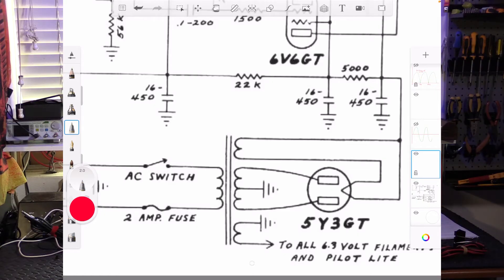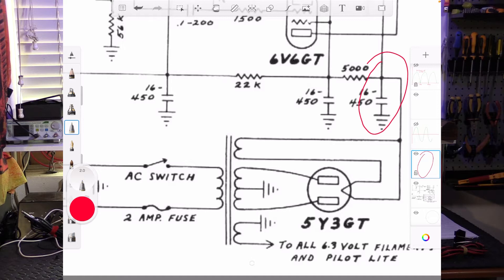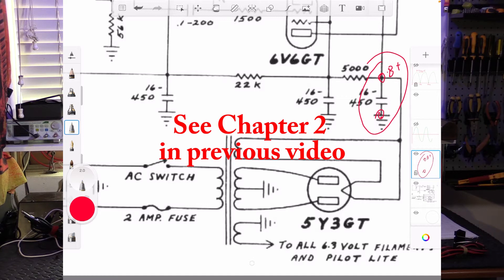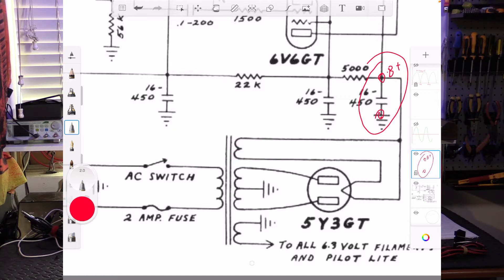Tube Amp Sag. Chapter 3. Capacitor and Rectifiers Pt 2. Capacitor Short circuit and Inrush current.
In Chapter 3 of our series on Tube Amp Sag we continue our look at the role of capacitors and rectifiers. By the end of this chapter, you have a better understanding of how filter capacitors appear as a short circuit when we power ON or switch from Standby to Play mode.
You will also see capacitor inrush current in action.

I hope you enjoy and get something out of the series. Enjoy Chapter 3.
- Chris -

Chapter Three Index:

00:00 Introduction
01:07 When does DC act like AC
 03:28 Crunch  time: When high DC voltage hits the capacitor like a sledge-hammer
05:06 Its best to see Inrush current on an analog meter
07:22 Maximum capacitance for the first filter cap
09:23 Capacitors in Series
11:00 1N4007 Silicon rectifier diode compared to 5AR4 tube rectifier